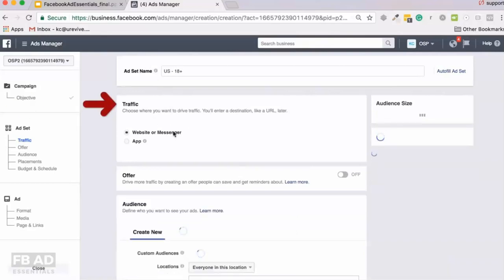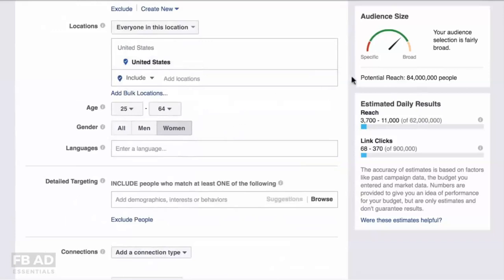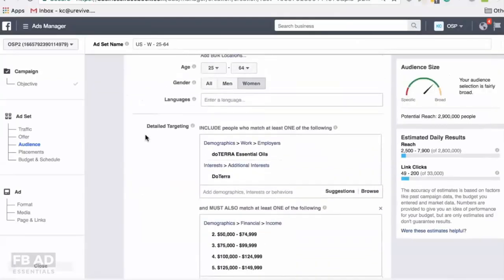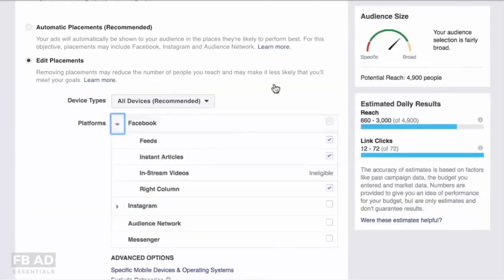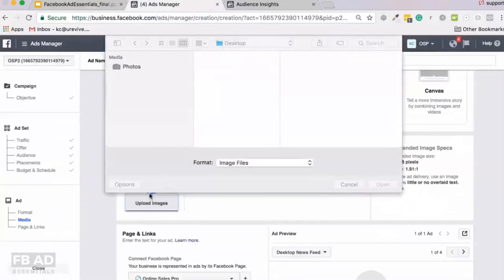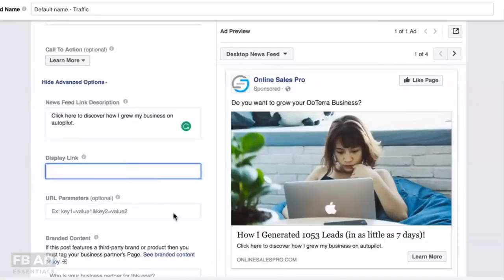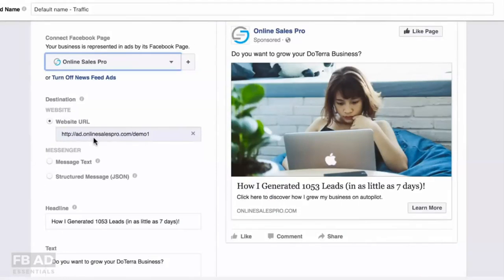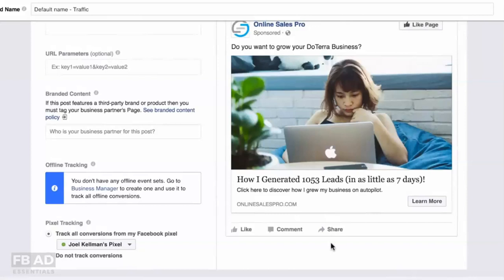Part 9 - FB Ad Settings 2